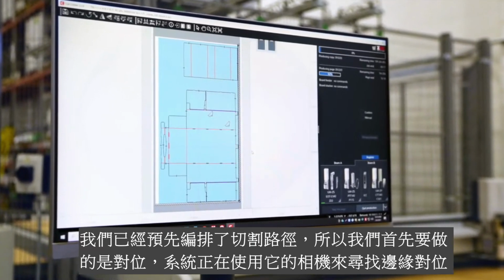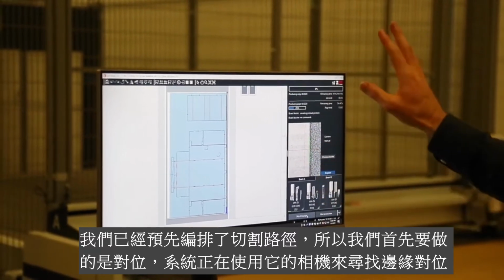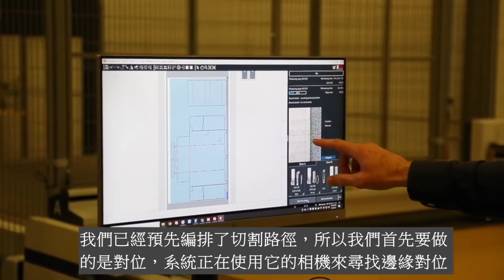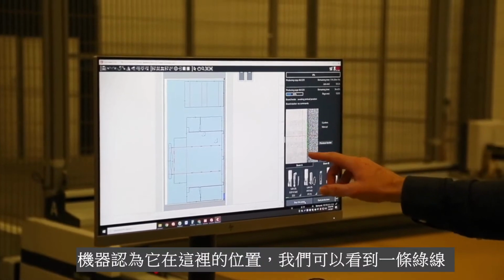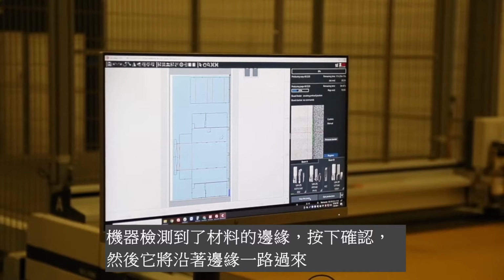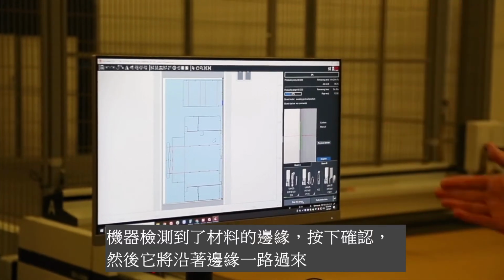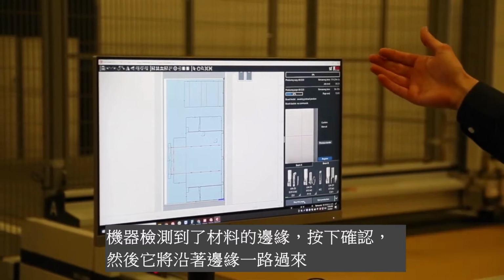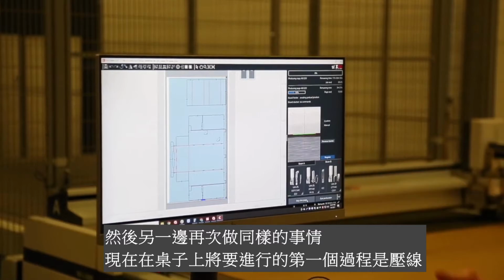Zund切割機 真德商業 - BHS 150 包裝業成功導入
Promotional Print & Packaging
是一家位於加拿大屢獲殊榮的包裝展示公司，也是加拿大領先的聯合包裝供應商之一。
成功導入BHS-150，結合Zund 的切割技術應用於切割和生產，從 POP 地板支架到電子商務包裝的所有產品，為零售商和品牌的供應鏈提供了簡化的解決方案。

line:@105uauxm
新北市中和區板南路496號5樓之7
歡迎來電預約參觀測試